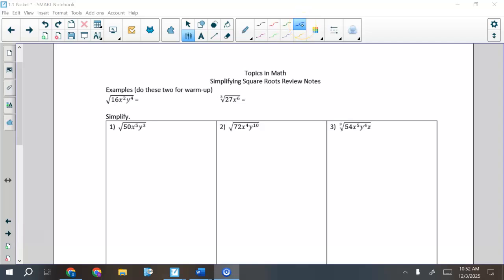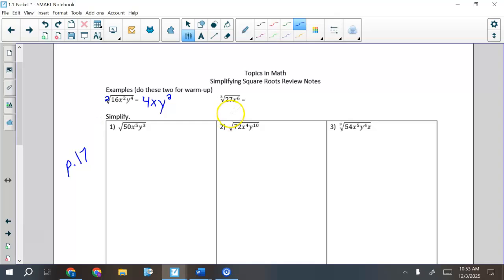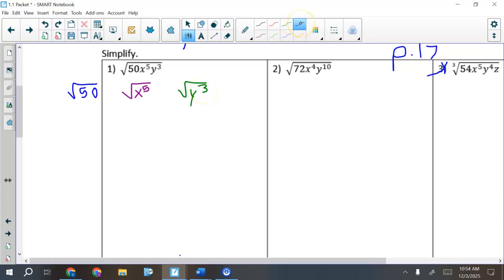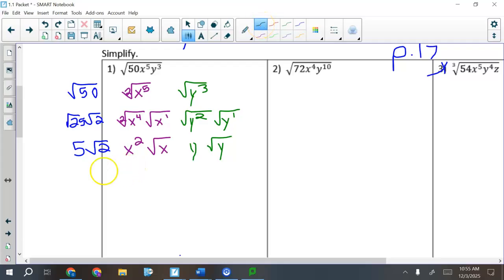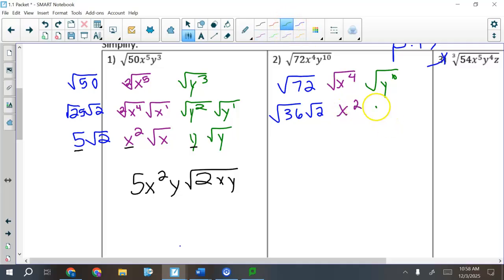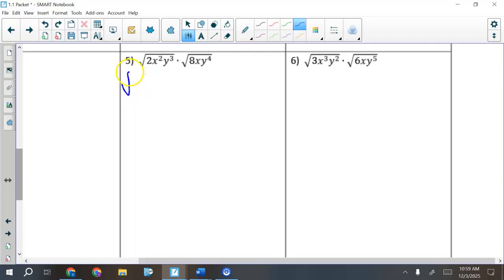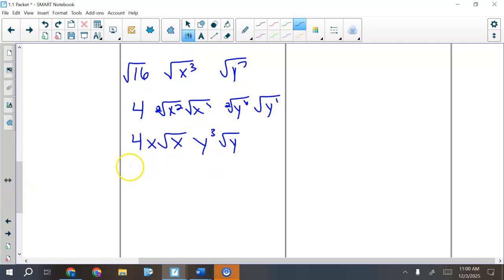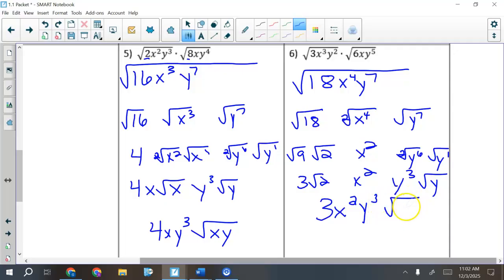Recording #1 (5) ScreenPal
Simplifying Square Roots Review